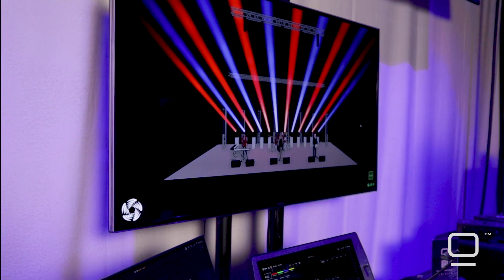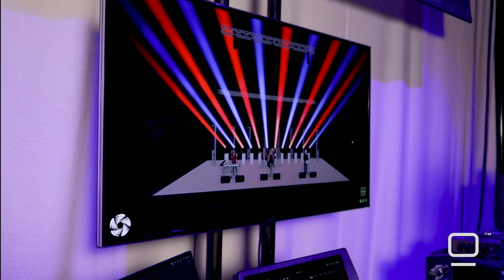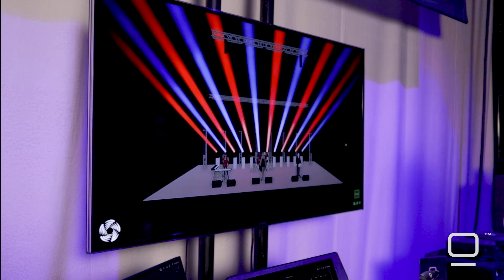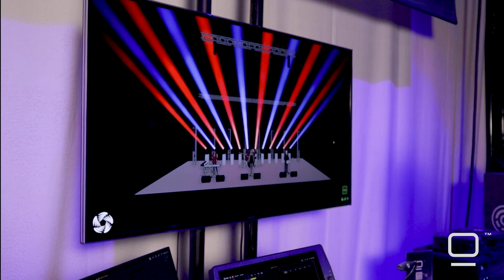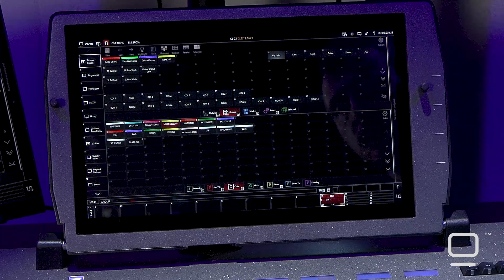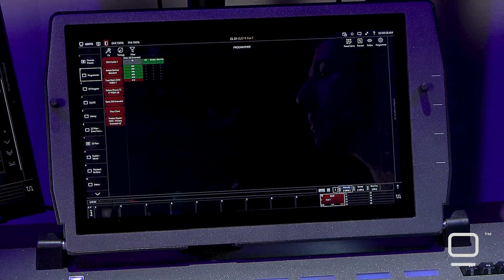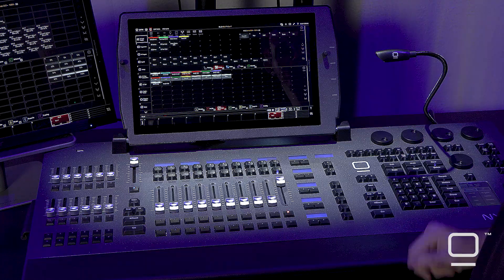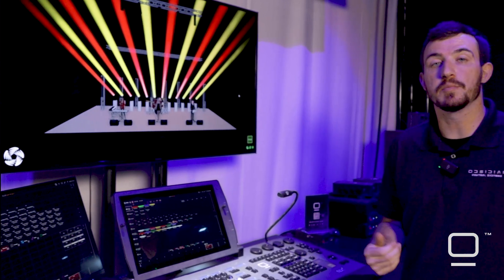ONYX Tips & Tricks - Part 1: Group Tool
Utilizing the group tool as an advanced selection with presets.